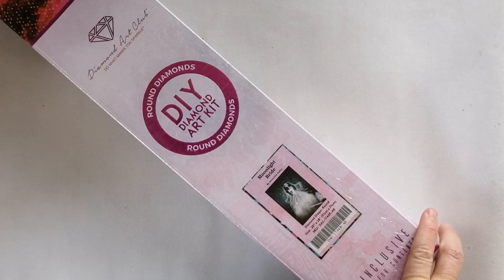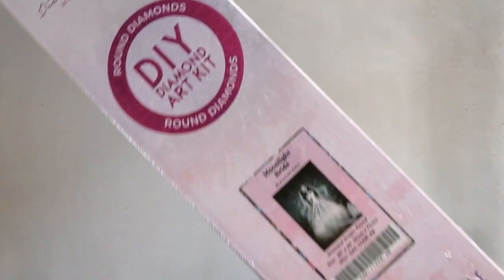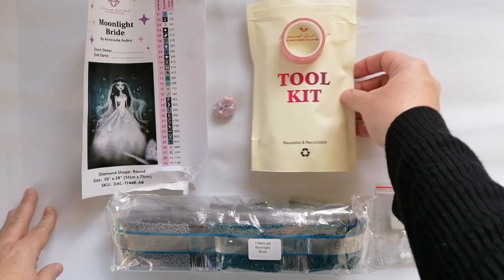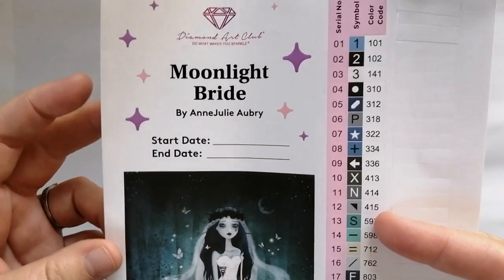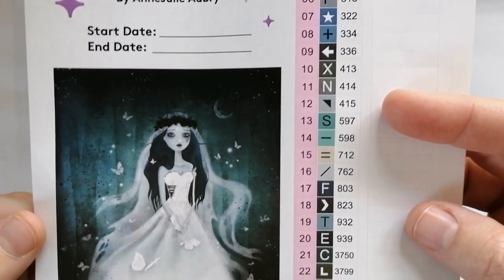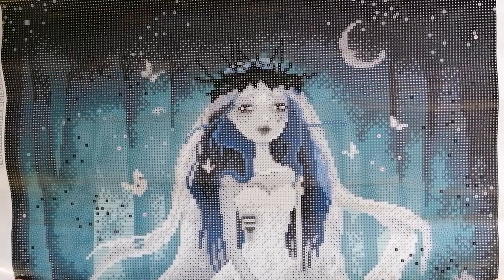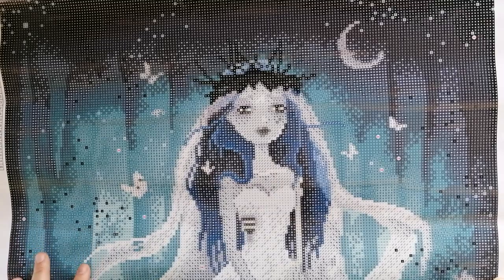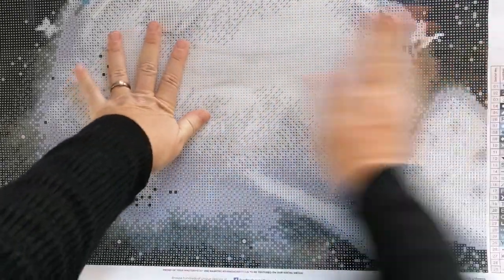Unboxing | "Moonlight Bride" by Diamond Art Club | My Drills & Chills entry ❤️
Thanks for joining me today for my latest unboxing!

I have lots more content like this on the way, and many more ideas for fun and informative diamond painting content.

Happy diamond painting gang!
-K-